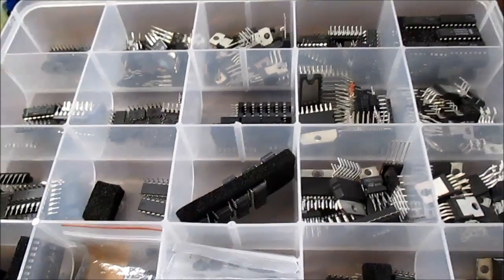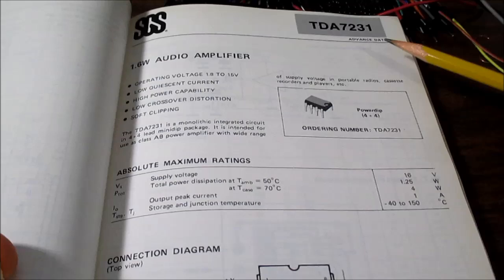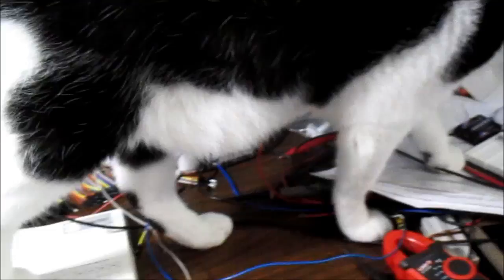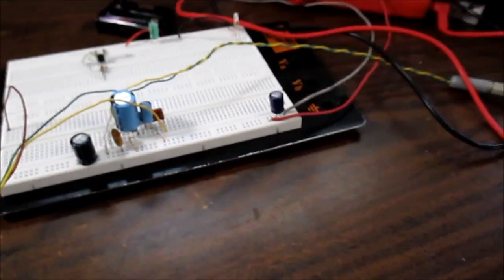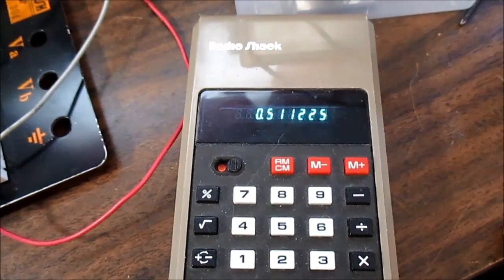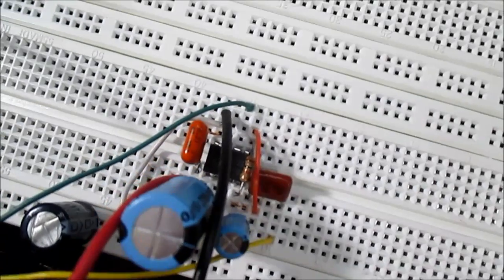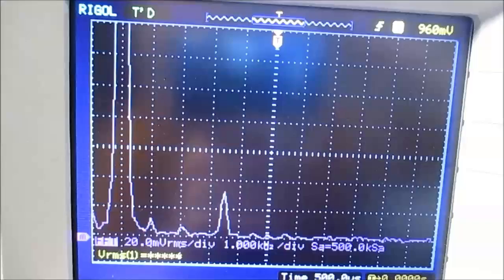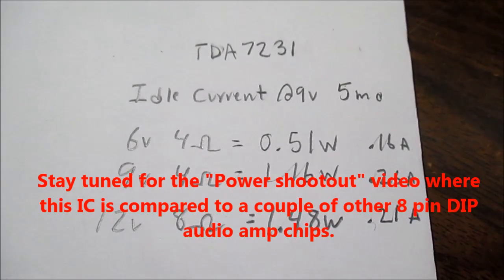TDA7231 audio amplifier IC review and power test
An old favorite single channel audio amp IC gets the usual tests on the bench.